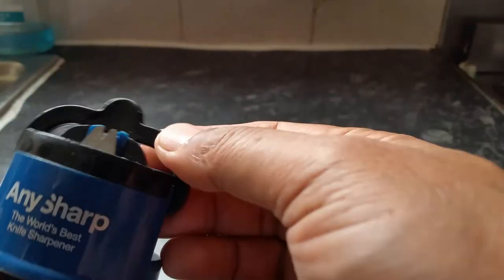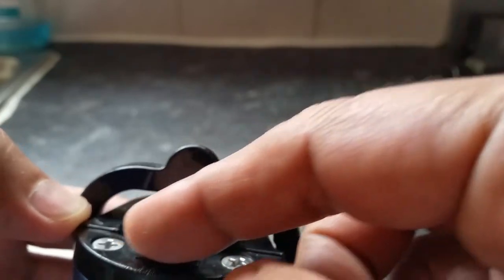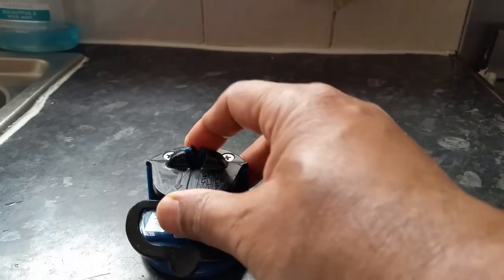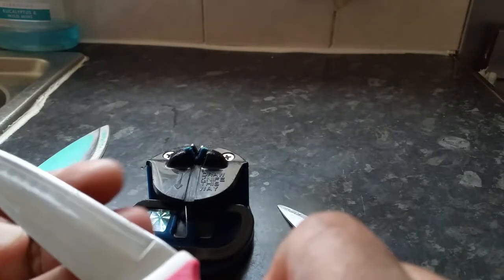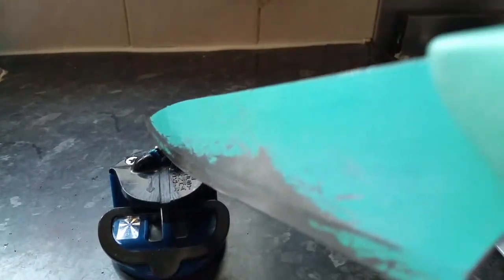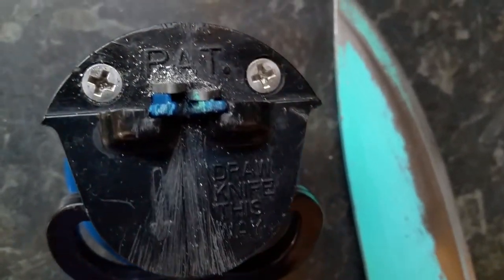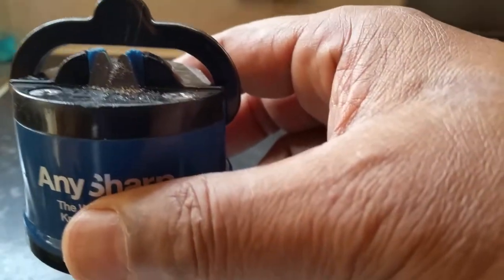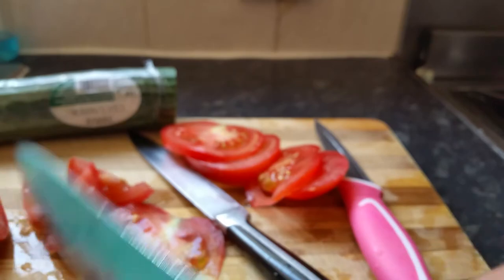anysharp knife sharpener review best knife sharpener knife sharpening makes cutting easier July 2019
anysharp knife sharpener